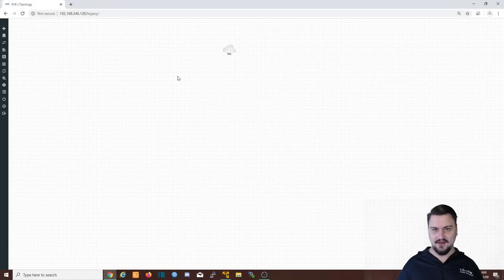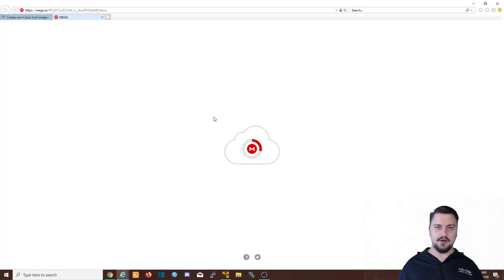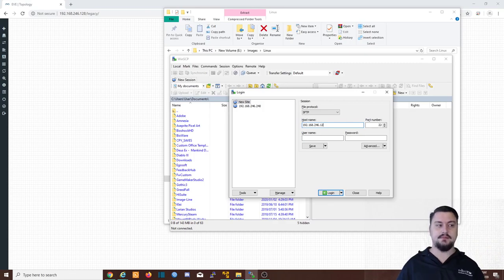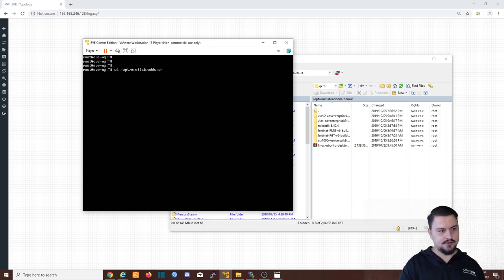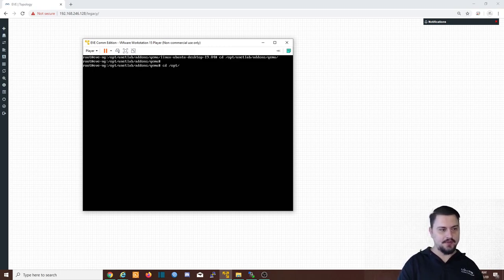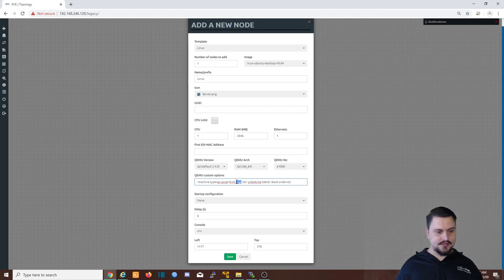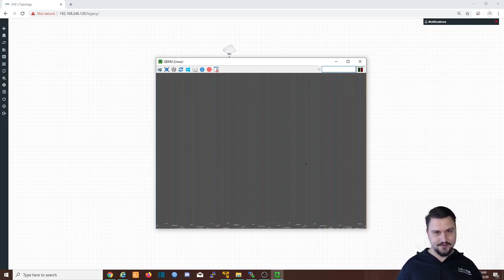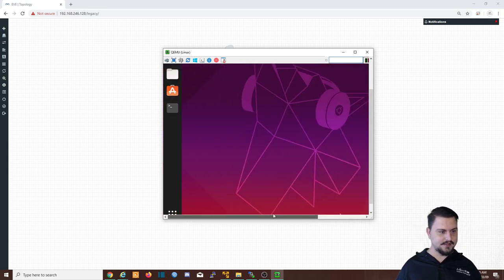EVE-NG Importing a Linux host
This video will cover the easiest way of importing a Linux host into your EVE-NG Community or Pro editions. You will be able to spin up various distributions like Kali, Ubuntu, Mint and many more! Kick start your security and automation journey by using EVE-NG to seamlessly emulate services and see in real-time how the network is impacted by changes we make.